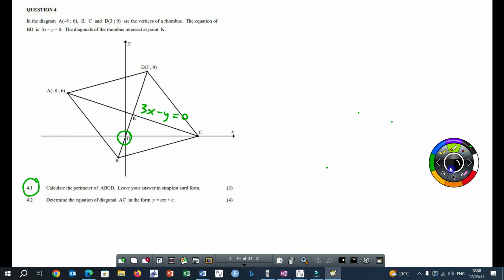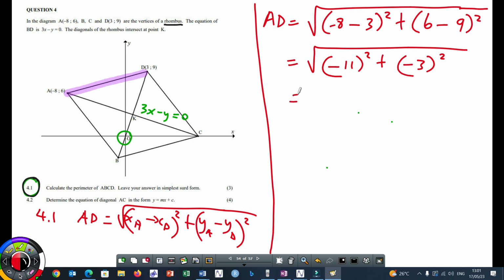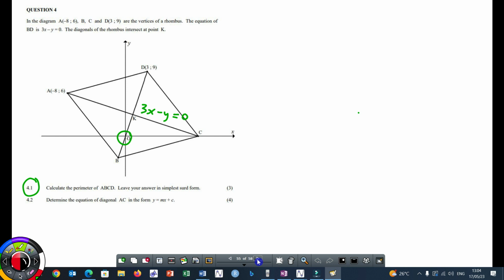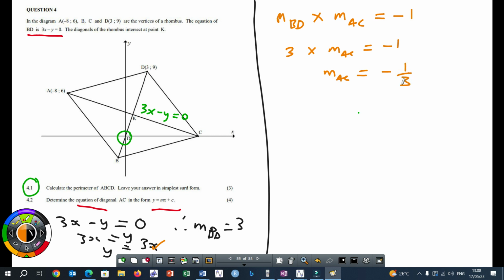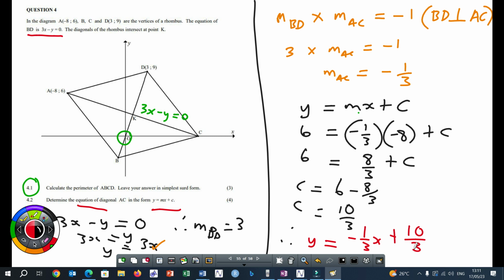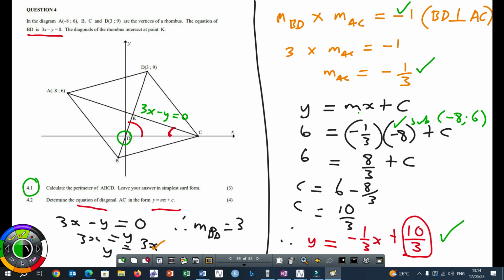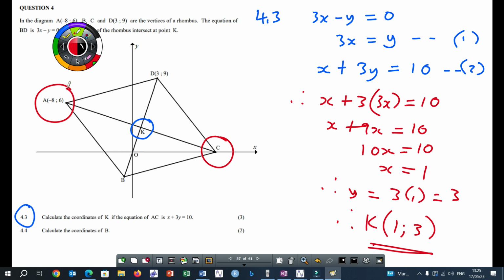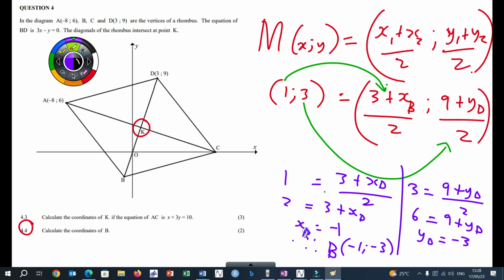Grade 11 Analytical Geometry - Mixed questions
In this video i taught how to answer various questions including those involving Quadrilaterals.